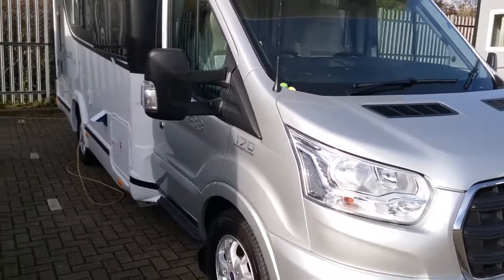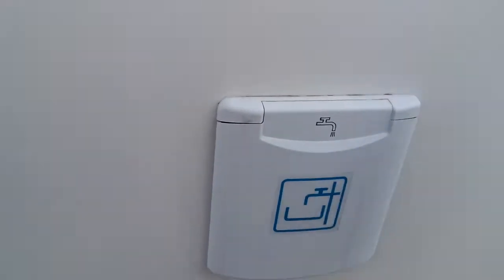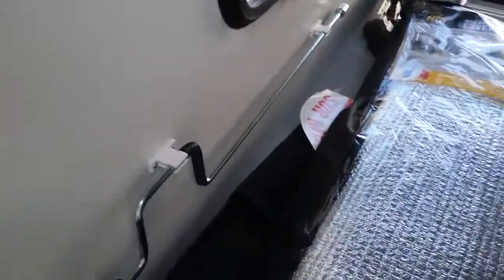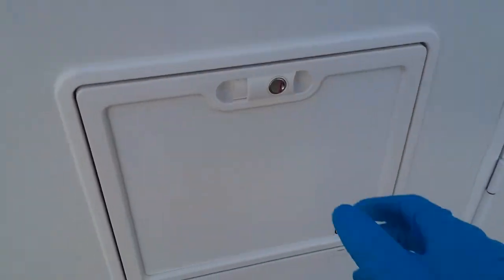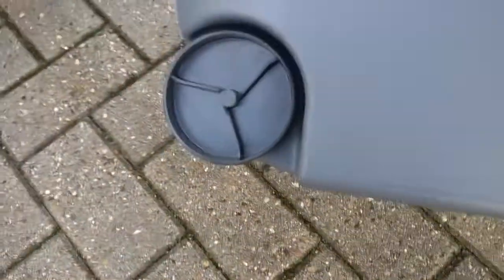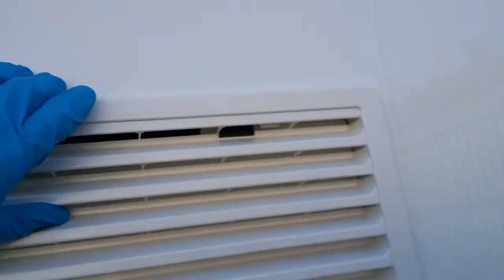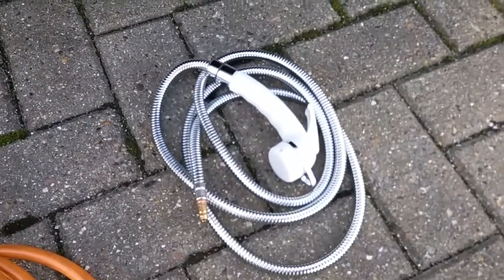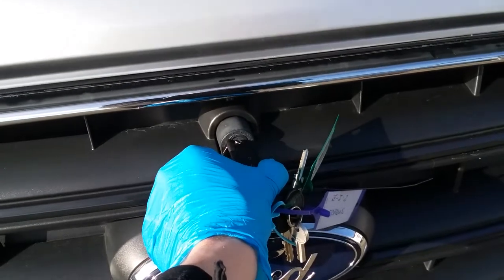44632 Benimar Tessoro T483 outside